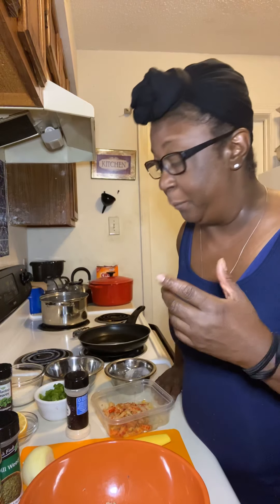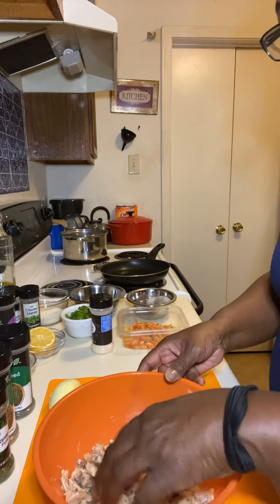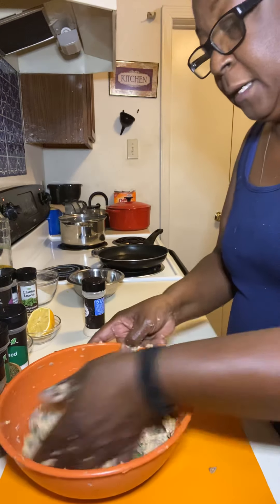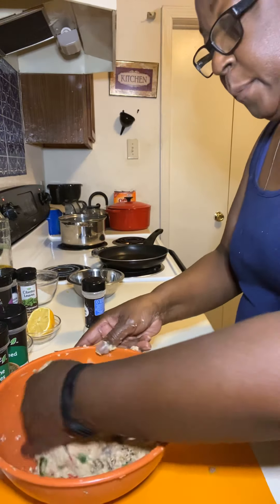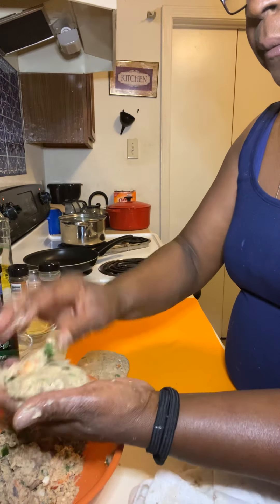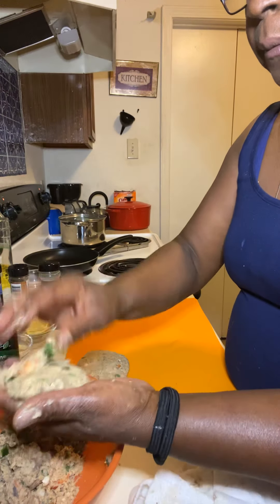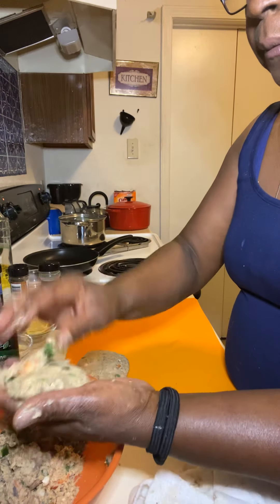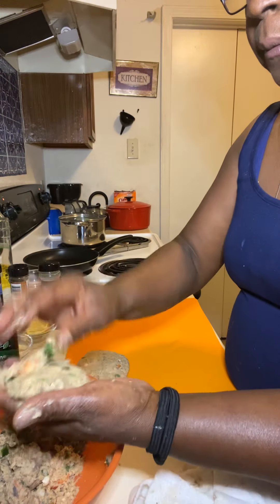How to make salmon croquettes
Salmon croquettes w/yellow rice and creamy cheese broccoli.